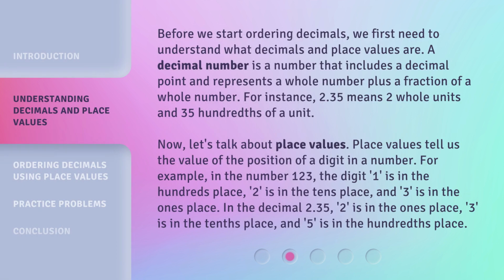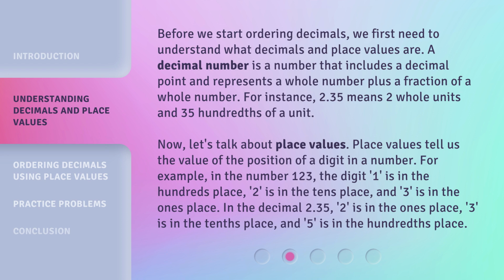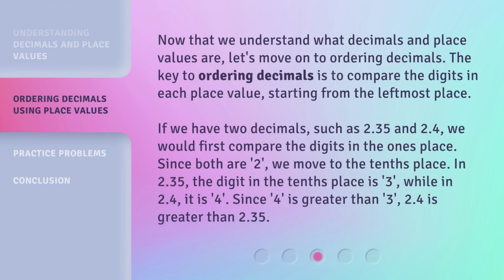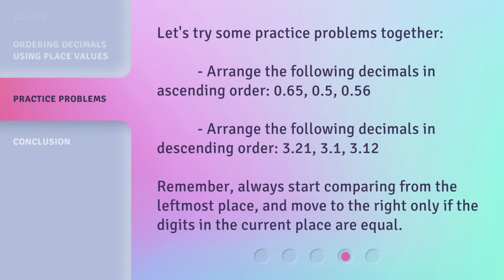Fun with Numbers: Ordering Decimals using Place Values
Mastering Decimals: How to Order Them Using Place Values • Learn how to order decimals like a pro! In this video, we'll explore the world of decimals and place values, and show you how to compare digits to order decimals from smallest to largest. With our step-by-step guide and practice problems, you'll be a decimals pro in no time!

00:00 • Introduction - Fun with Numbers: Ordering Decimals using Place Values
00:34 • Understanding Decimals and Place Values
01:31 • Ordering Decimals using Place Values
02:19 • Practice Problems